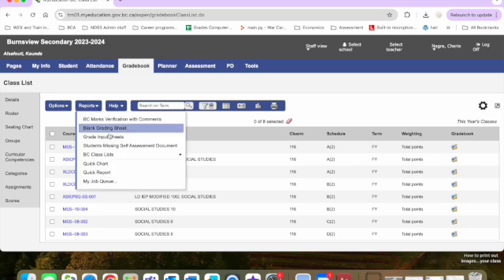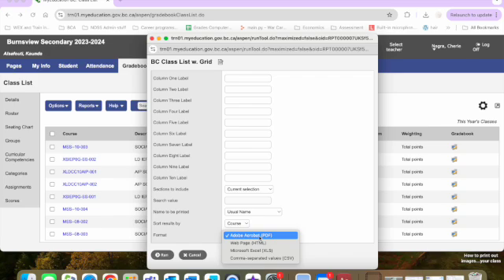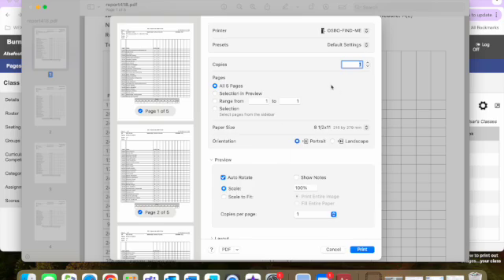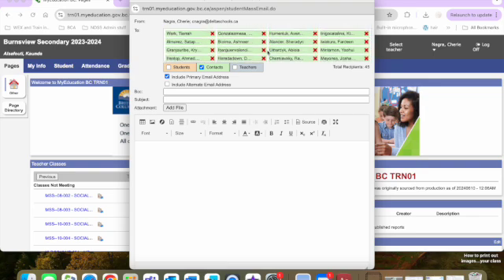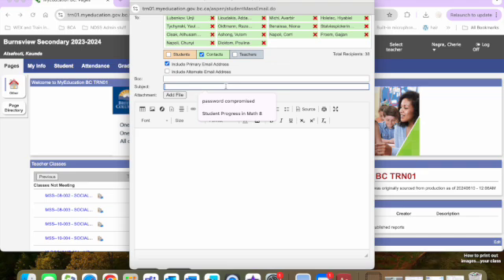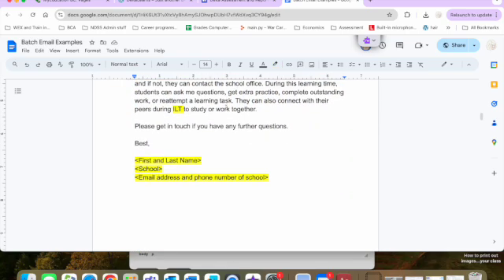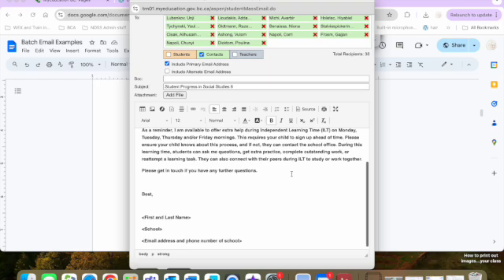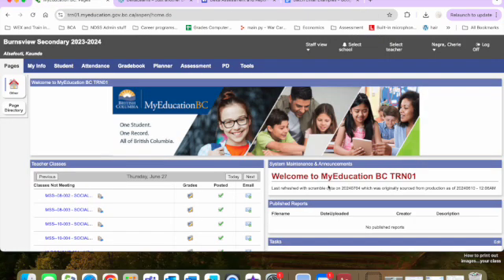How to Keep track of your communication and Batch email families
SD 37 Informal Reporting October 2024